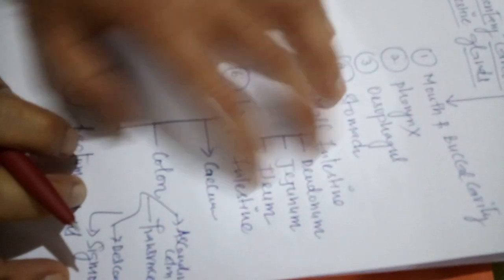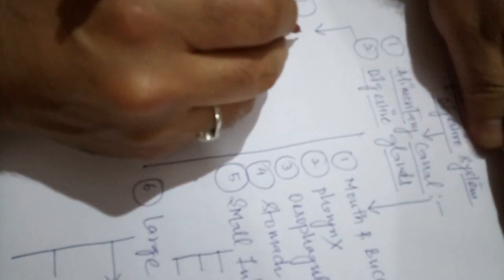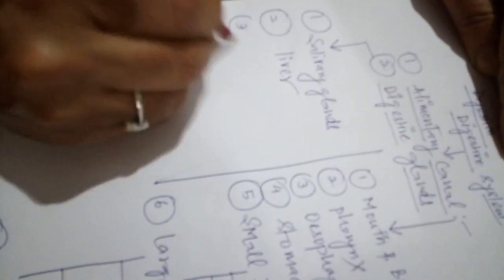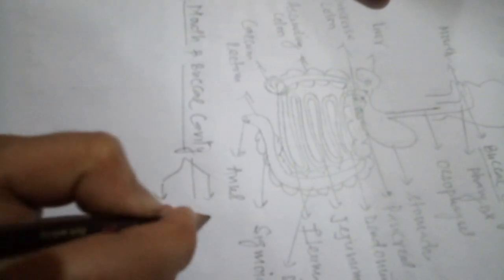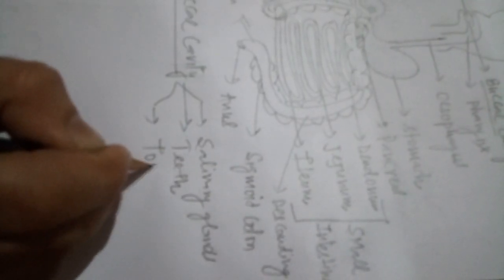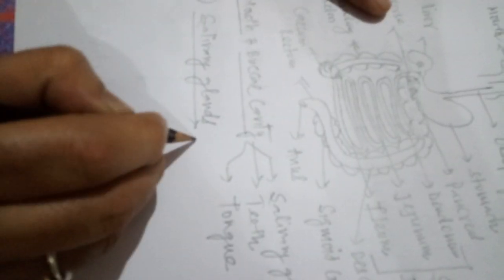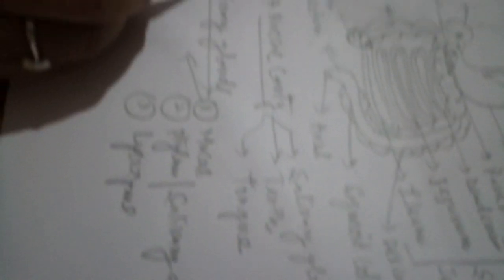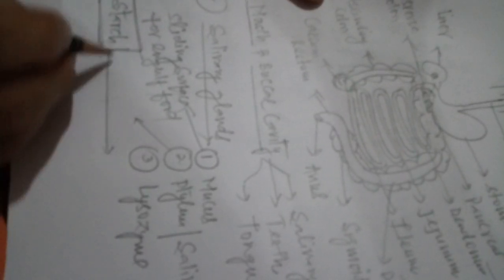CLASS -X, DIGESTION,BIOLOGY,CHAPTER-6, LIFE PROCESS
Diagrammatically explanation